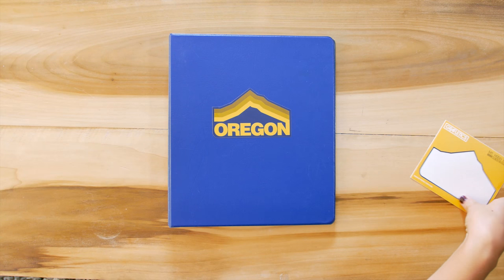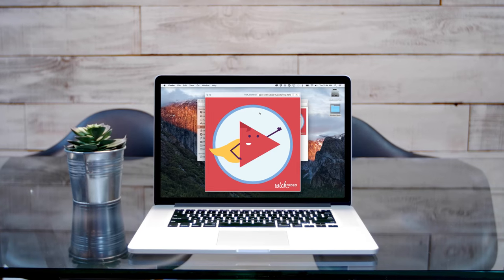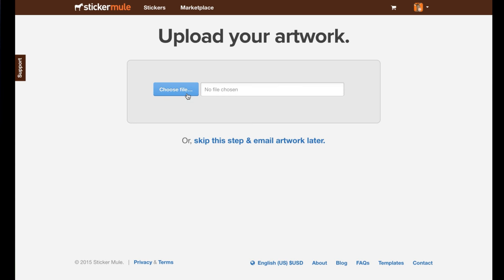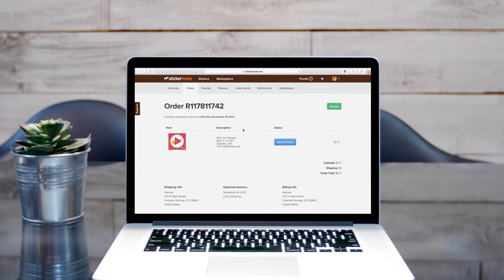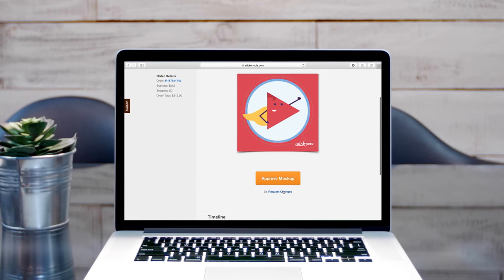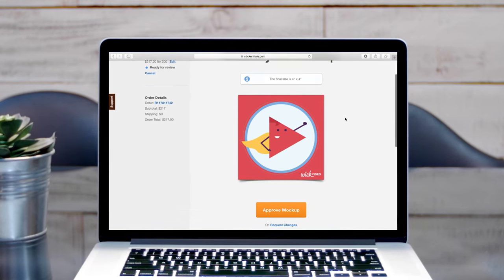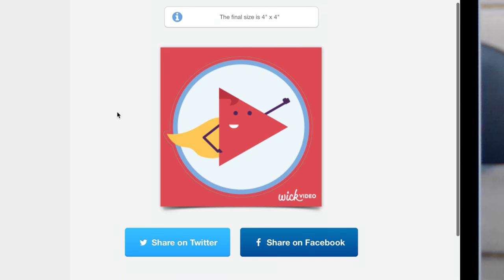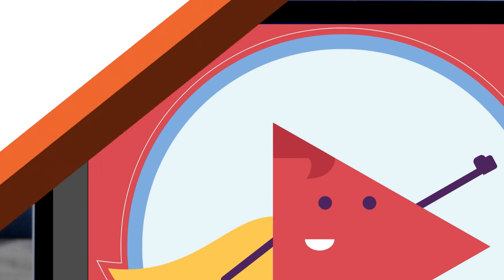Kiss cut stickers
Learn how to make custom Kiss Cut Stickers with Sticker Mule.

Sticker Mule's kiss cut stickers offer extra protection and easy peeling. Our kiss cutting process uses special blades that cut through the sticker vinyl without cutting the paper backing. This makes kiss cut stickers an ideal option for more delicate designs. The outer border keeps your sticker protected and you can print on it too.

To get started, select a size and quantity. Upload your artwork. Finish checkout. And within 8 hours we'll send you an online proof showing you how we intend to print and cut your stickers. You can request changes to your proof and we'll make them for free until you're happy.

Since our proofing process makes it easy to clarify how you want your stickers designed, you don't need to do anything special to your artwork before ordering. But, if you'd like, you can specify your own cut lines with a 1pt stroke to help speed up the proofing process.

With easy ordering and fast delivery, Sticker Mule is the internet’s favorite place to get custom kiss cut stickers.